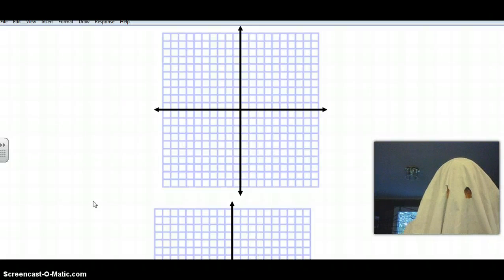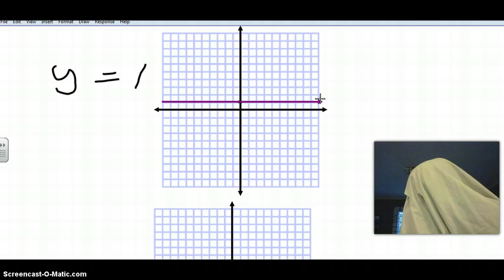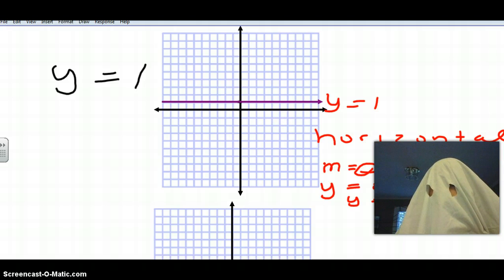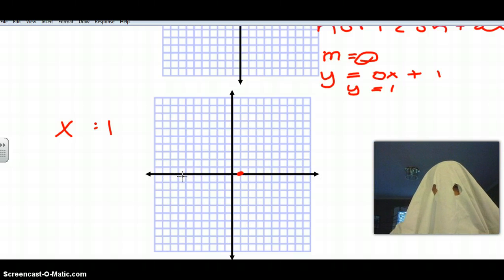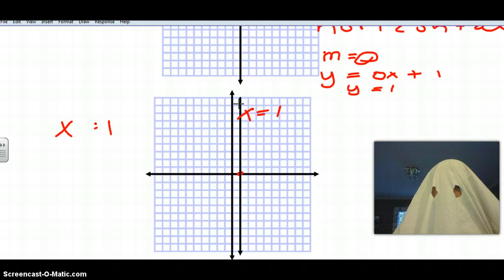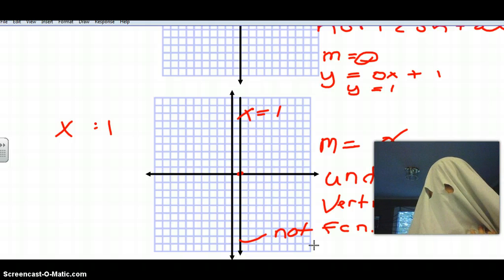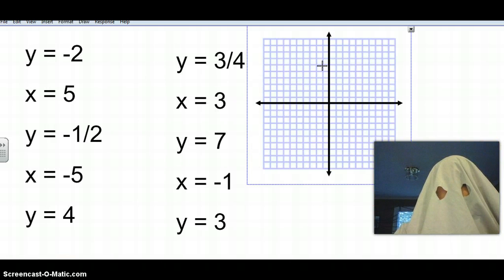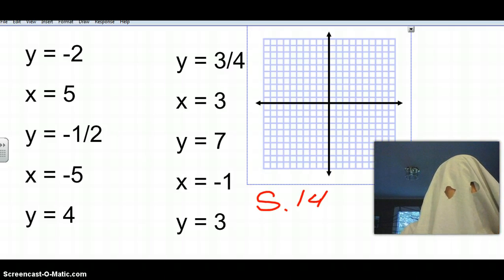horizontal and vertical lines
y = 3